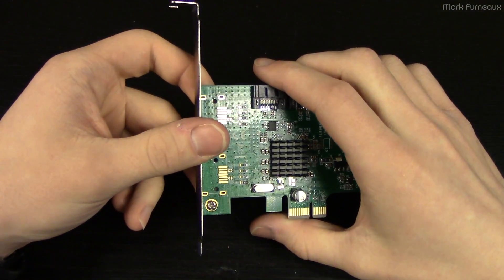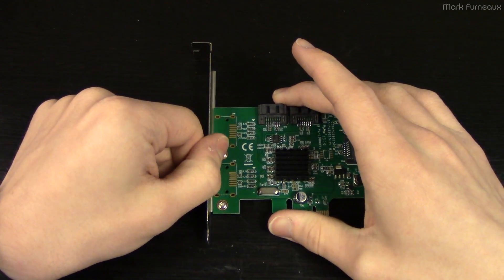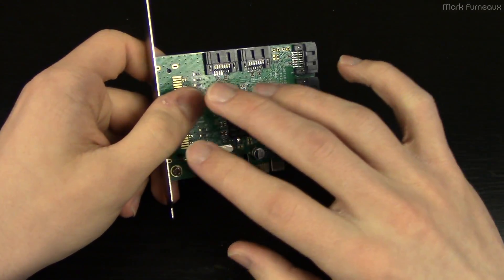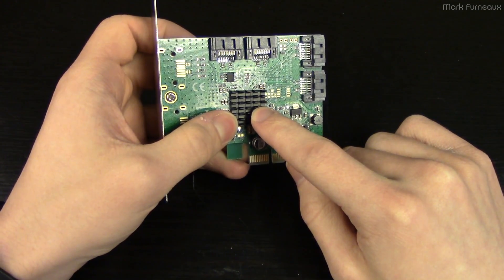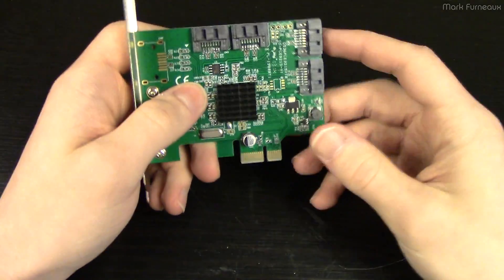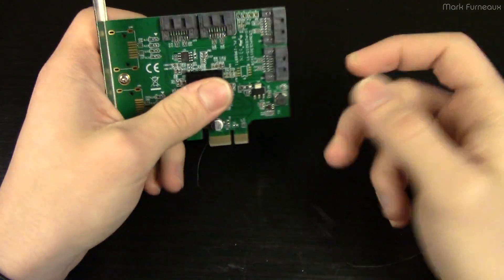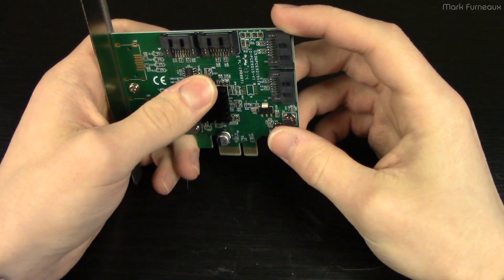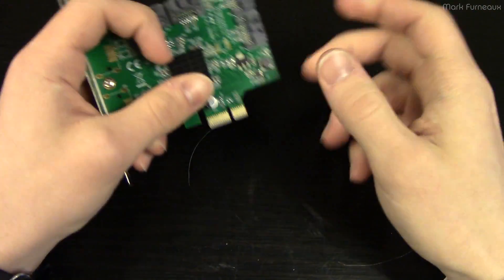WTF is Up with Marvell's Chip Reliability? (Rant?)